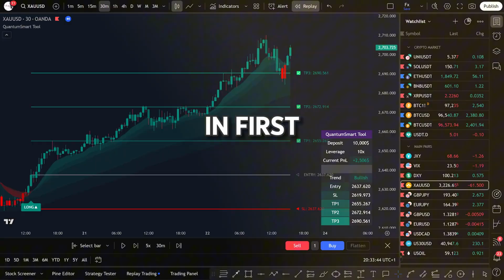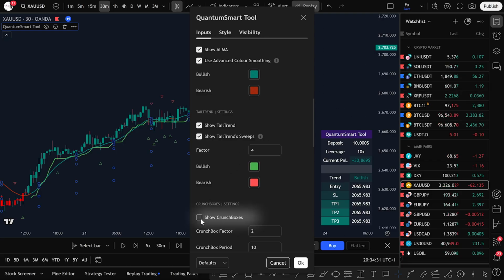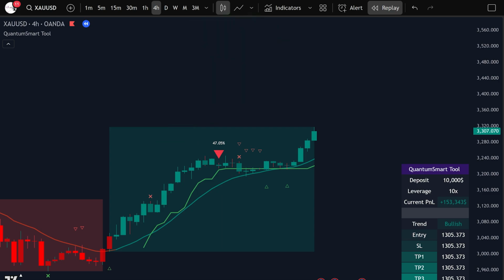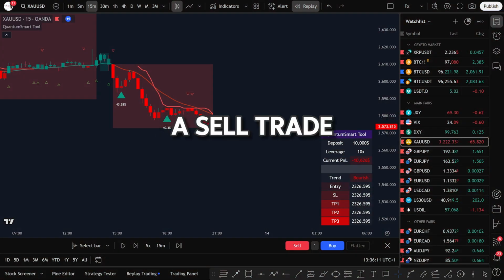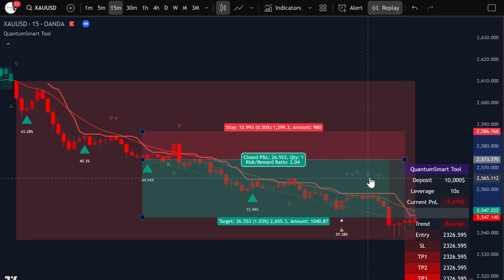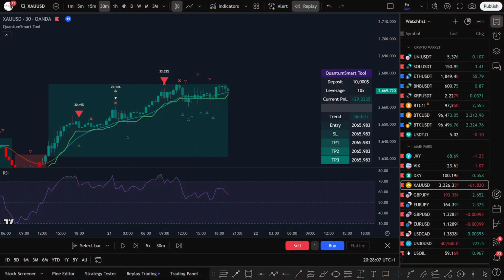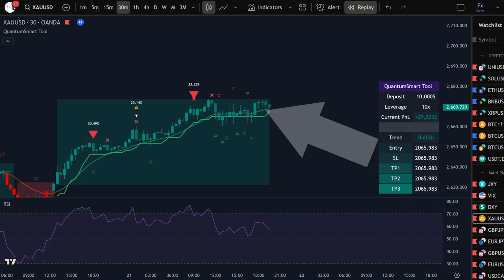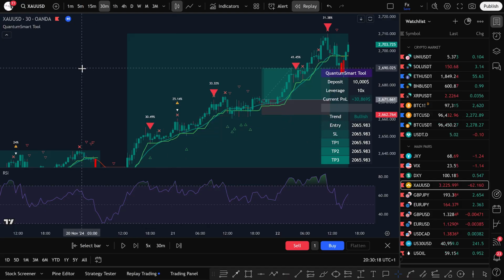📈 Best Buy & Sell Indicator for TradingView | Full Tutorial & Strategy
BUY and SELL indicator tradingview / Quantum Smart Tool and MACD